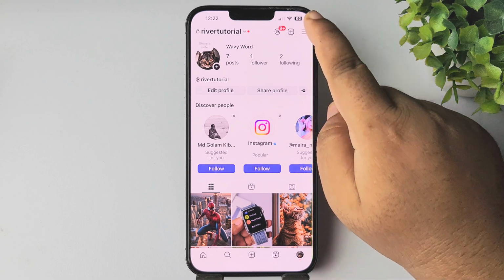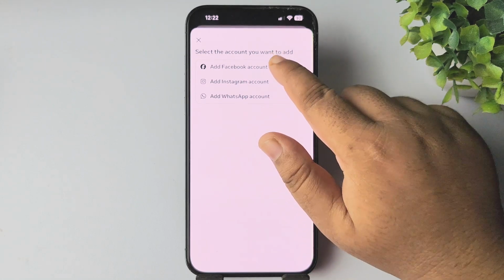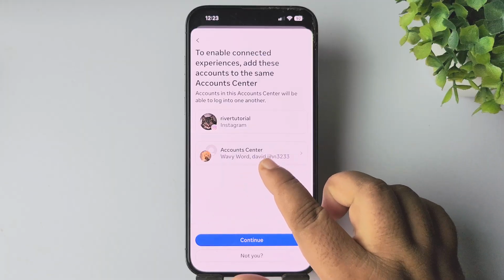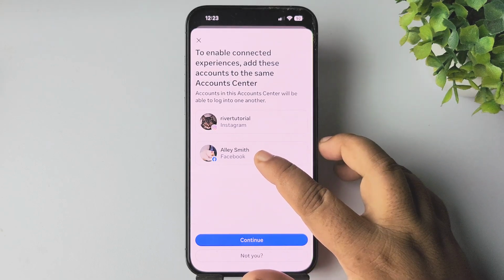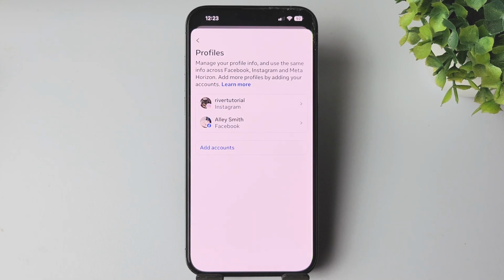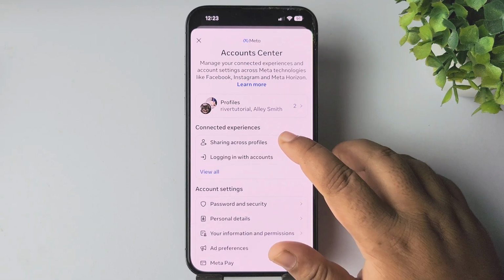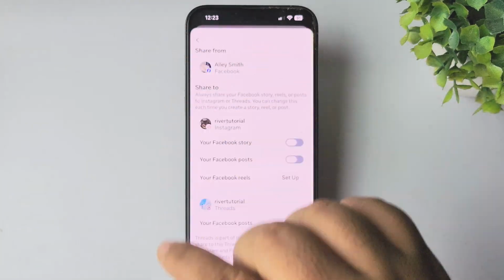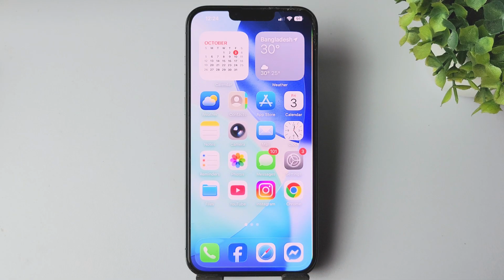How to sync instagram with facebook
Learn how to sync Instagram with Facebook easily. This step-by-step guide shows you how to link both accounts to share posts, stories, and manage them together.